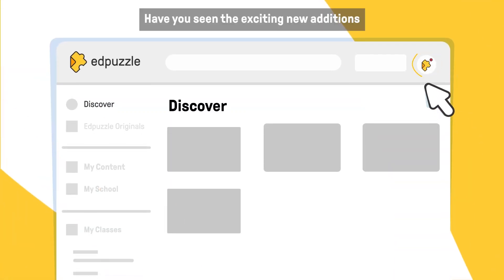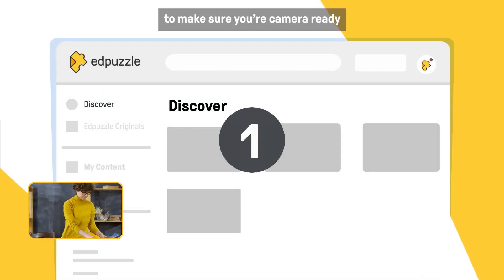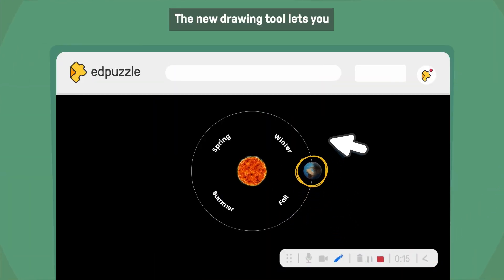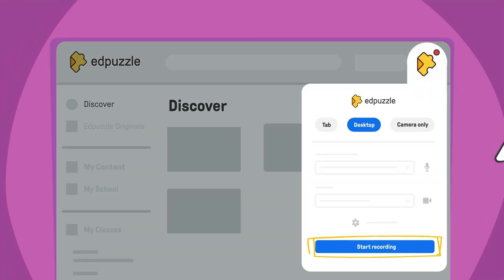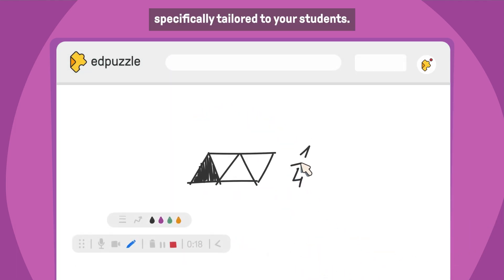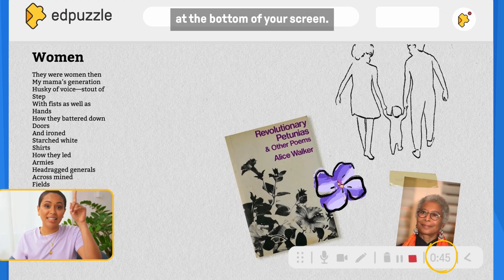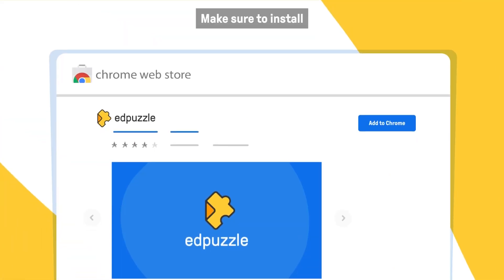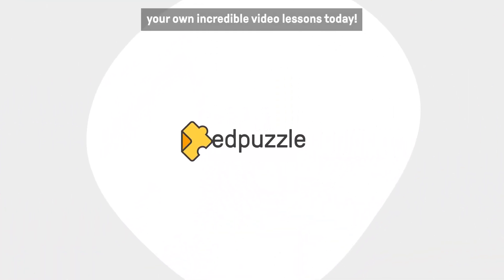Edpuzzle's New Screen Recording Features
Learn all about the new features in Edpuzzle's screen recording tool, from new drawing tools to whiteboard mode, the countdown feature, and more!